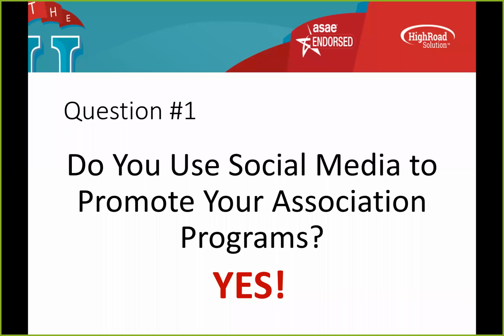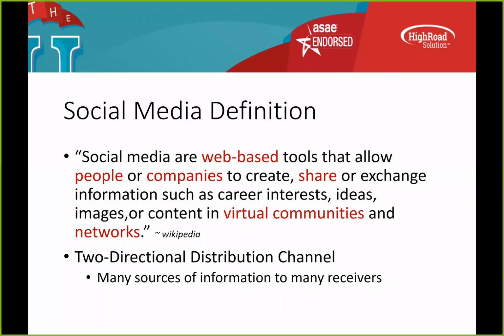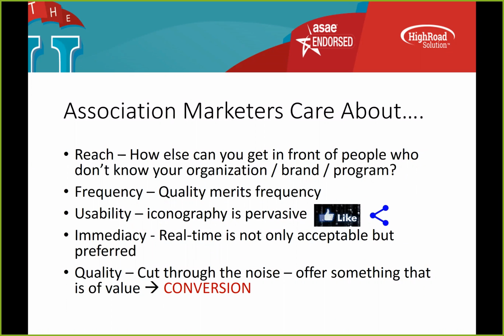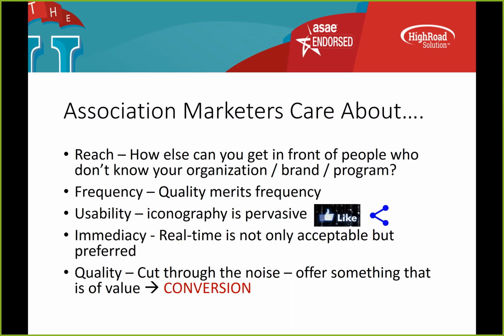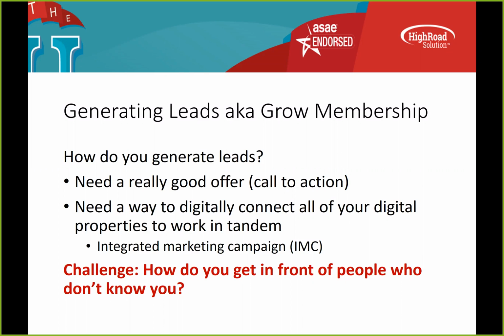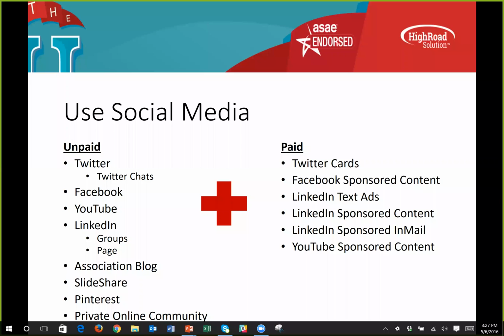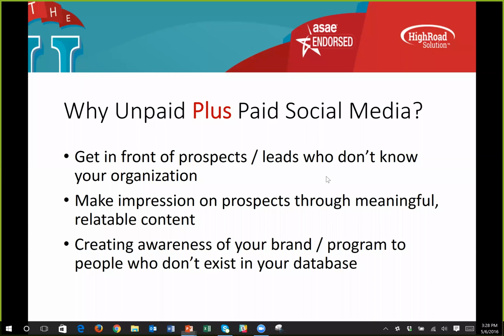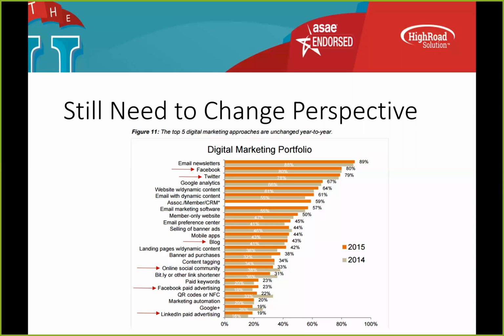May 6th HRU Webinar: Overview Using Social Media to Grow Membership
This month we'll explore the topic of Using Social Media to Grow Membership. Join us for this webinar as we get an overview of how important Social Media is for your organization.